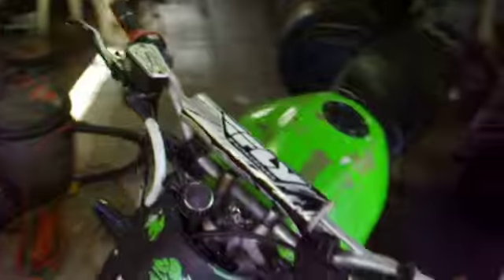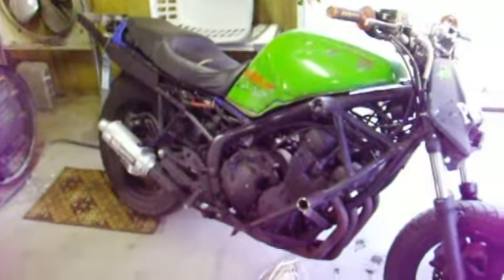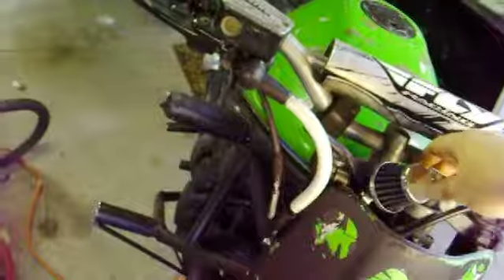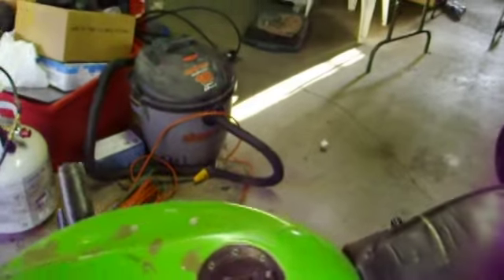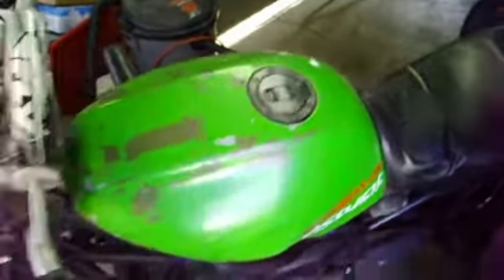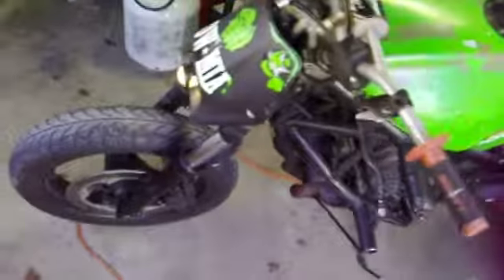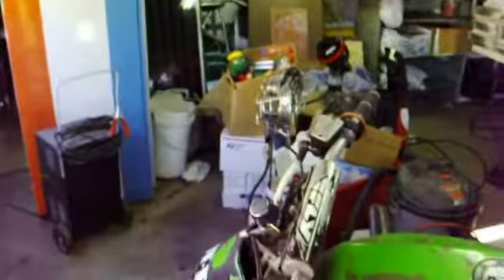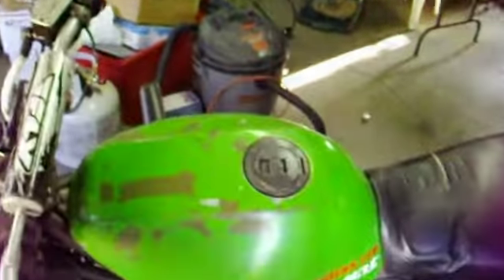Old Stunt bike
1st Start of the year